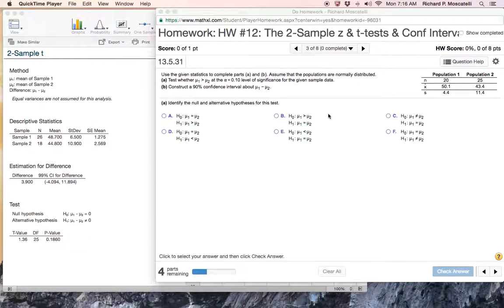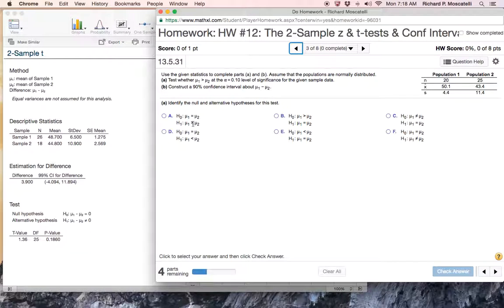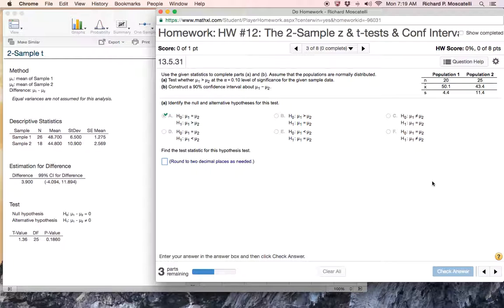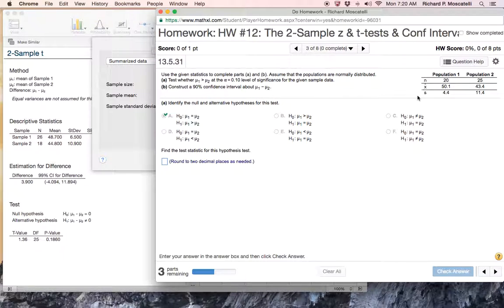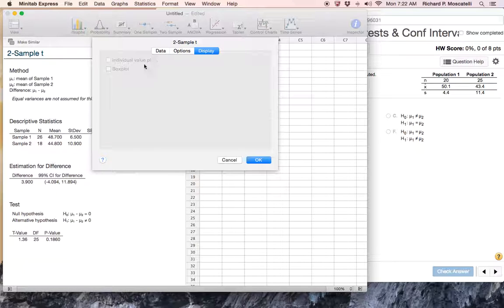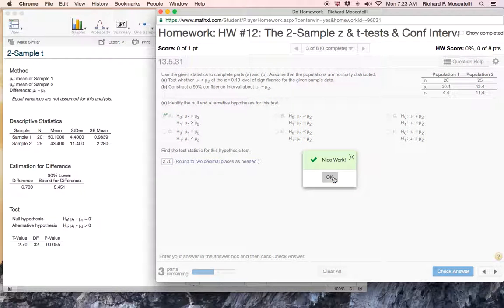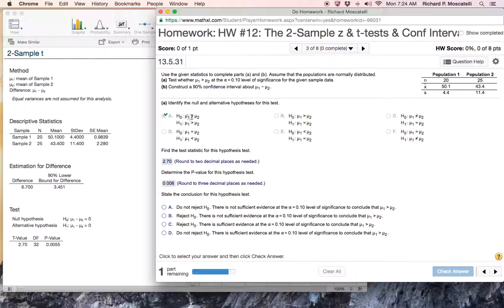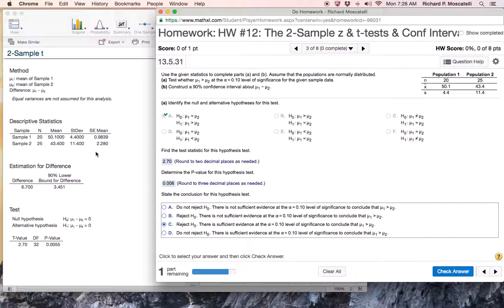2_sample t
This is a 2-sample t-test worked in Mintab Express using a MyStatLab HW problem.